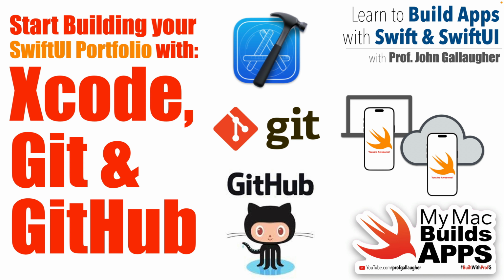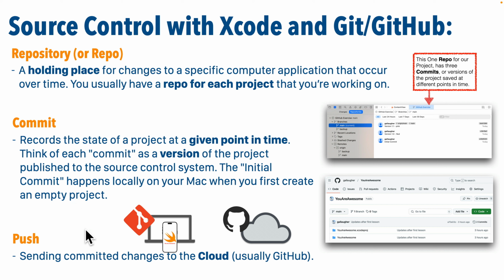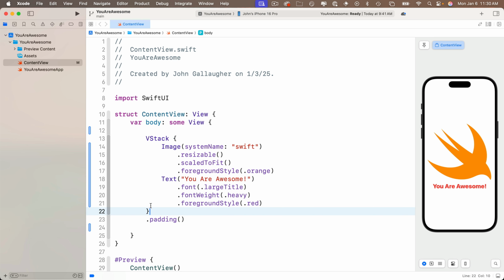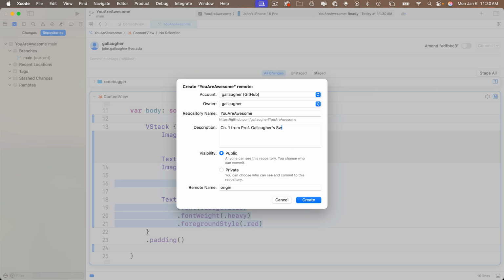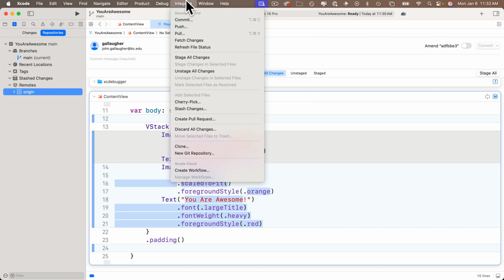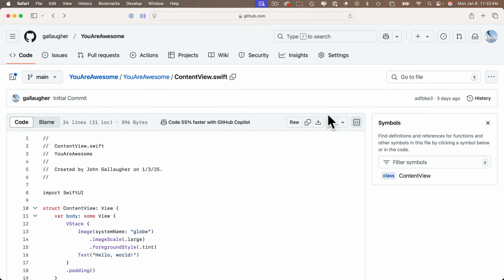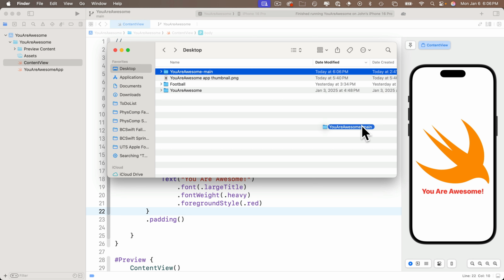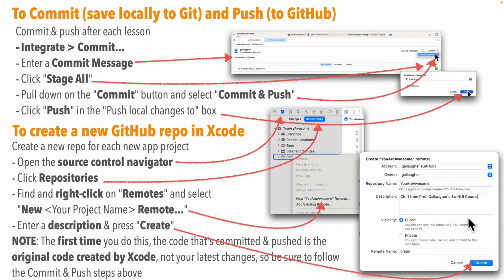Start Your SwiftUI Portfolio with a First Push to GitHub (2025)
Learn to use Xcode with Git & GitHub. We'll create a remote repository (repo) on GitHub,, commit new changes & push changes to the cloud. We'll show how to add a ReadMe file to help showcase your portfolio creations. And we'll recover a project using GitHub.